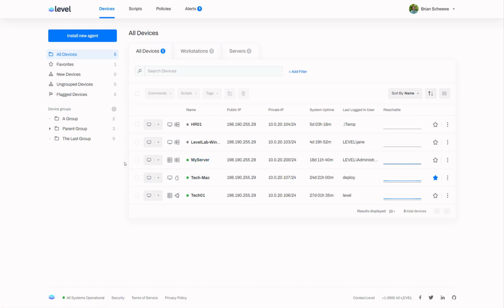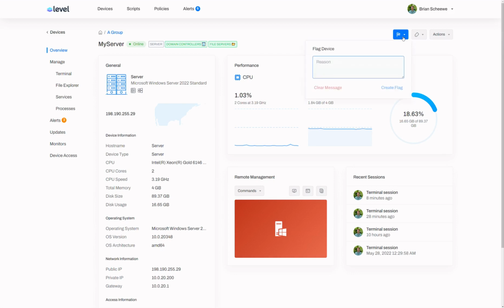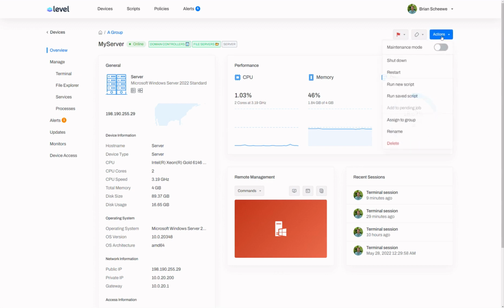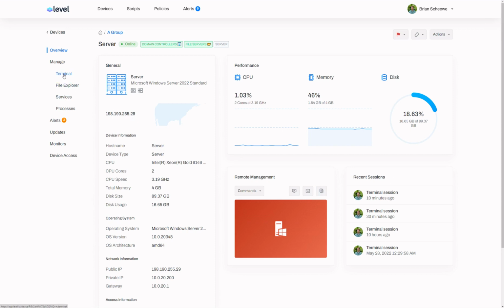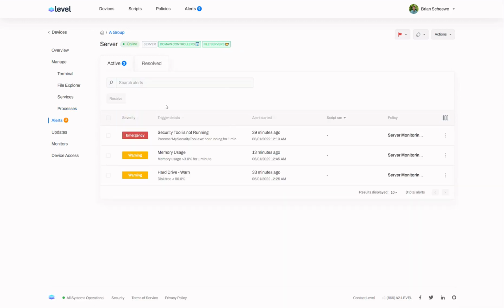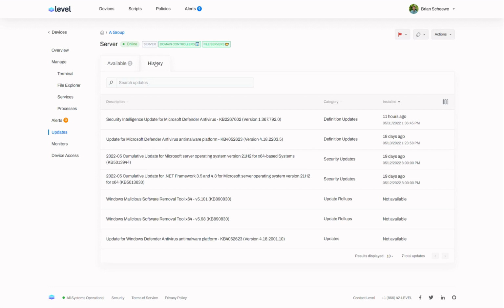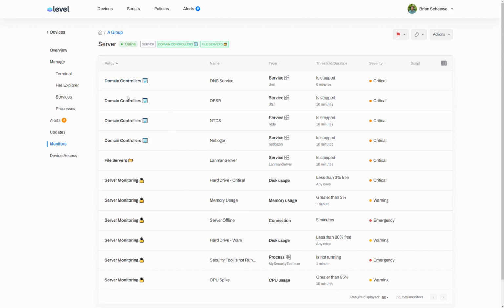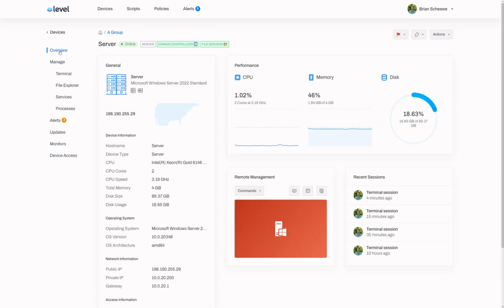Working with Devices in Level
Device details is one of the most important areas of Level. It houses all of the pertinent details of a device, including detailed system information, resource usage, available updates, and ongoing problems. It also gives you full control over a device, almost exclusively behind-the-scenes.

00:00 Device Details
02:44 Background Management
03:10 Device Alerts
04:02 Updates / Patches
04:18 Monitors
05:37 Device Access